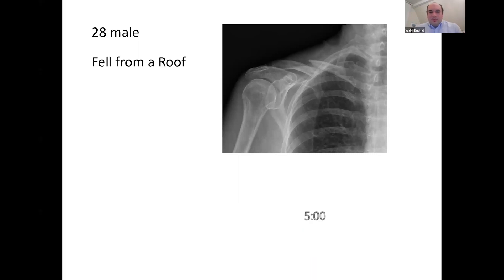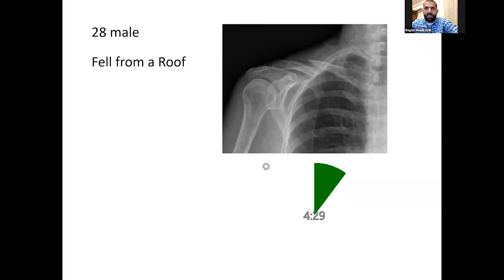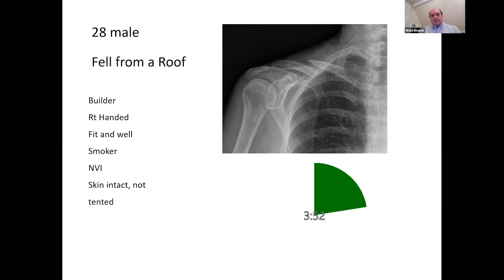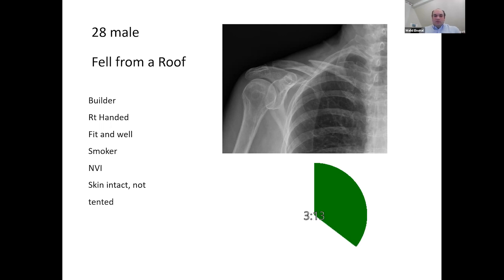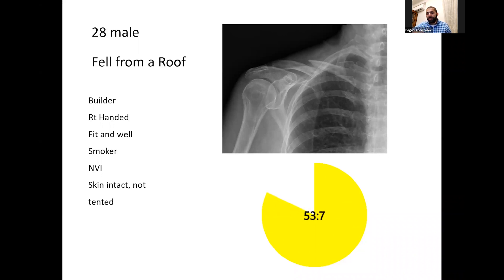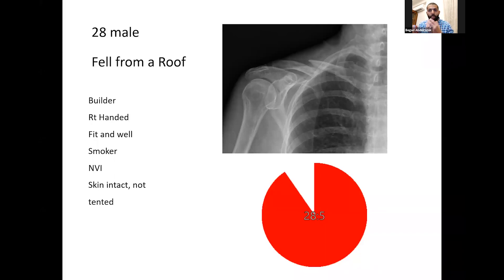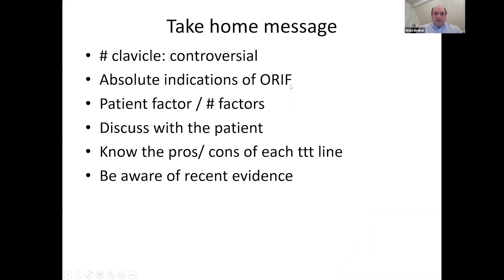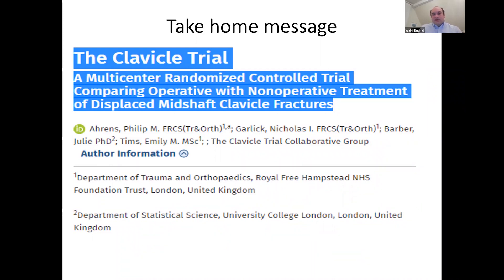Clavicle fractures - Viva practice for FRCS T&O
Although might sound like a trivial topic, yet management of clavicle fractures is one of the grey areas in trauma surgery. You have to go into the viva well prepared.

Nonoperative Treatment Compared with Plate Fixation of Displaced Midshaft Clavicular Fractures.A Multicenter, Randomized Clinical Trial.

The Clavicle Trial
A Multicenter Randomized Controlled Trial Comparing Operative with Nonoperative Treatment of Displaced Midshaft Clavicle Fractures